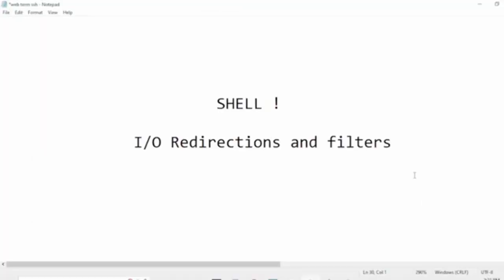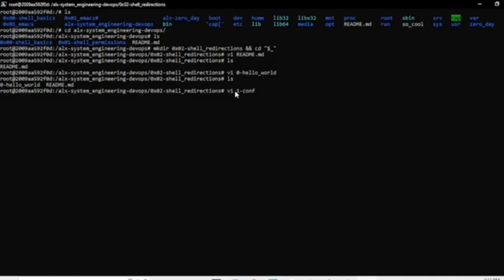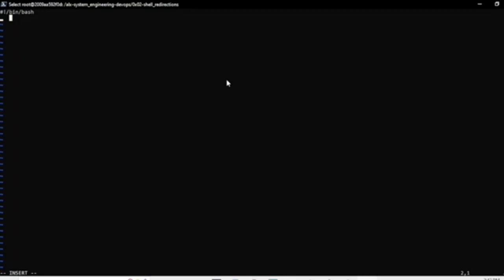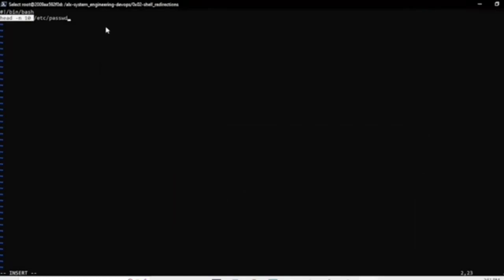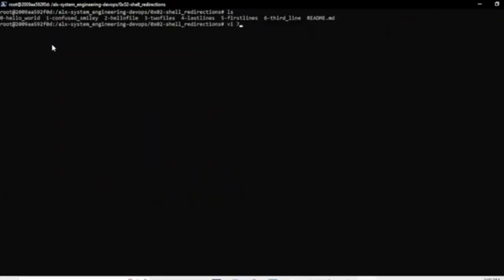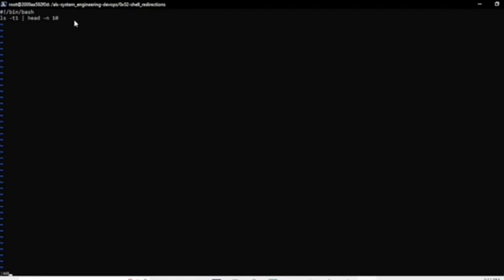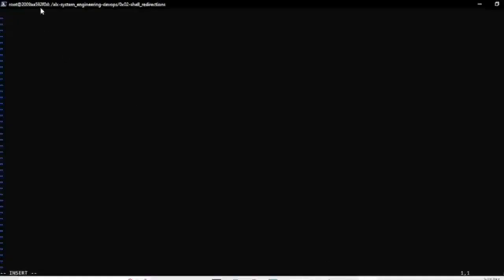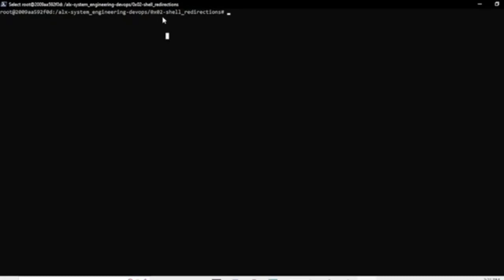Shell Scripting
Shell Basic Tutorial @JUBASSTV

Read more About this with this article.